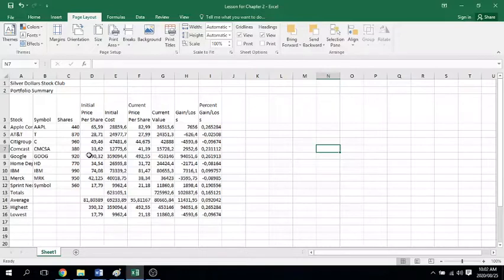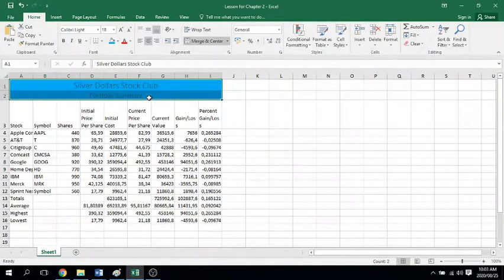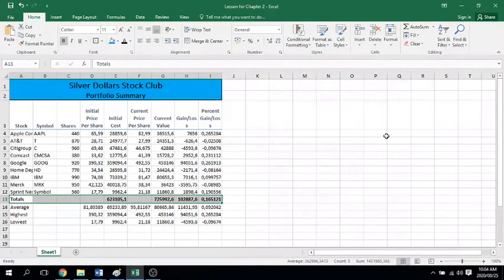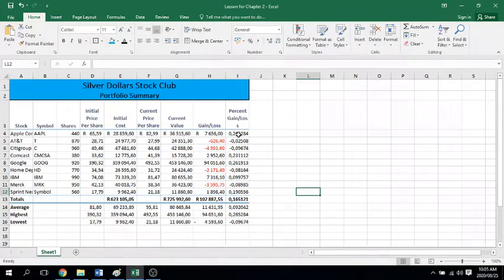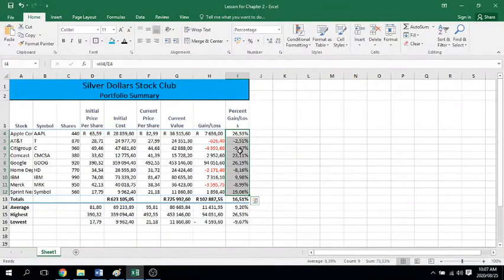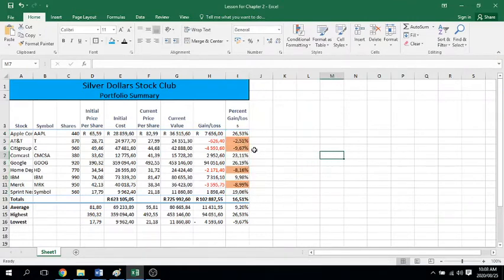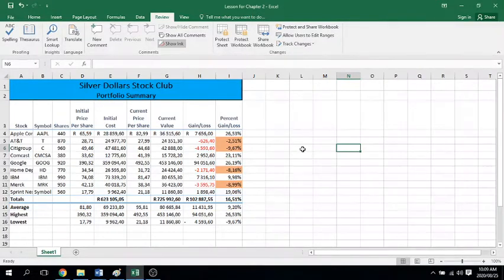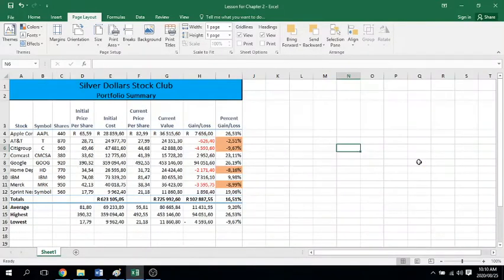CPT 244 25 Aug